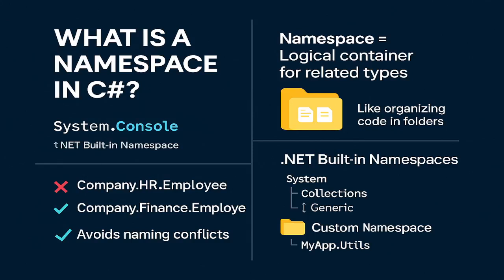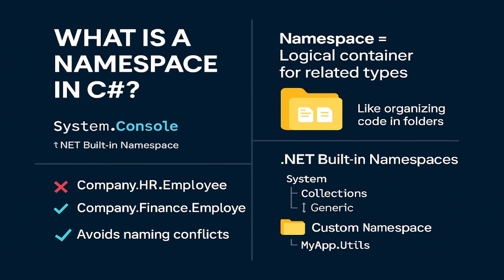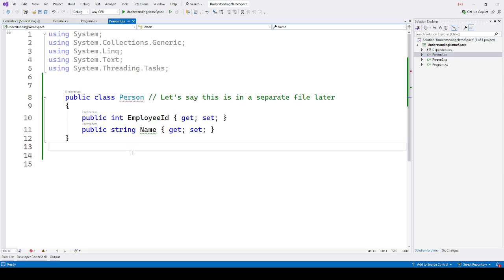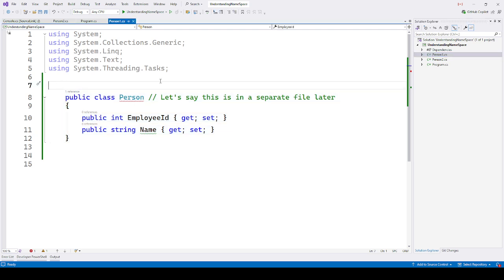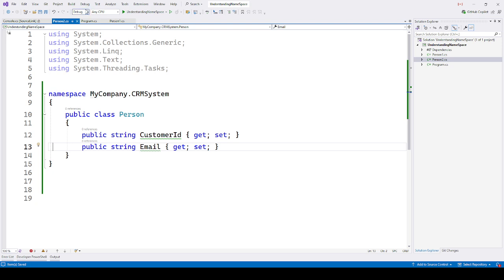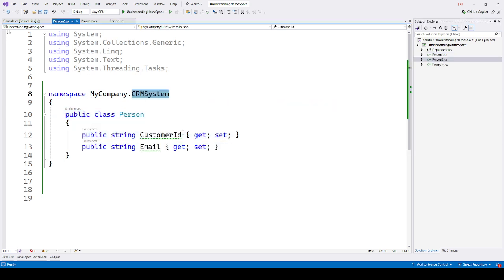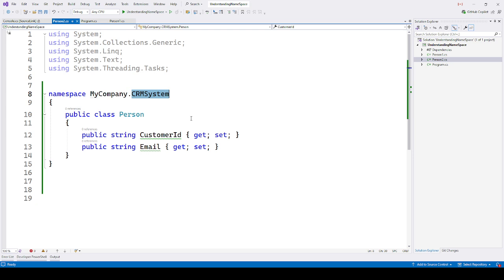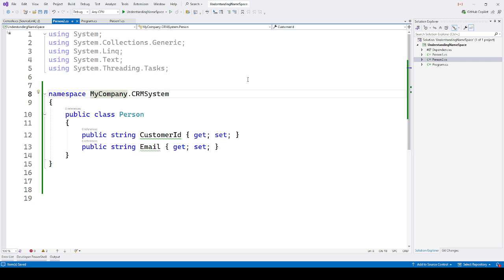C# Namespaces Explained: Organize Code and Avoid Naming Conflicts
🚀 "Struggling with messy C# code or naming conflicts? Namespaces are your secret weapon for clean, organized projects! In this practical guide, we'll break down what namespaces are, why they're essential for C# developers, and show you exactly how to use them to keep your code readable and maintainable. Level up your C# organization skills today!"